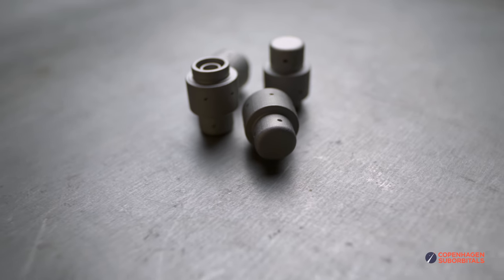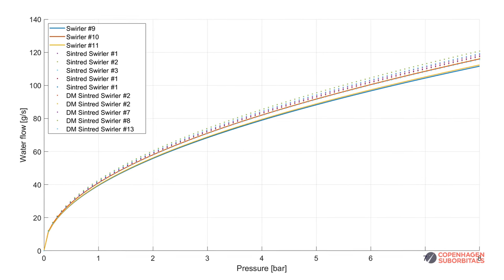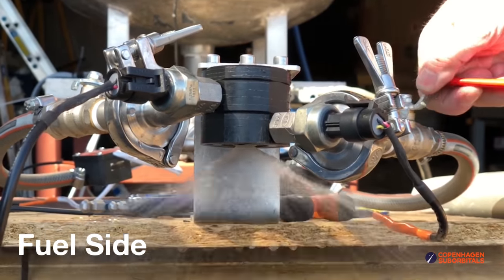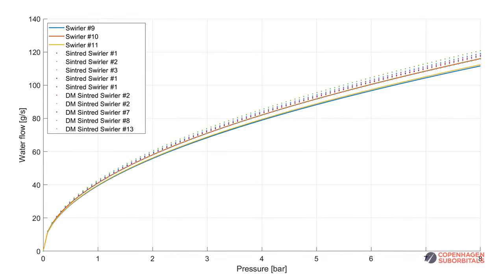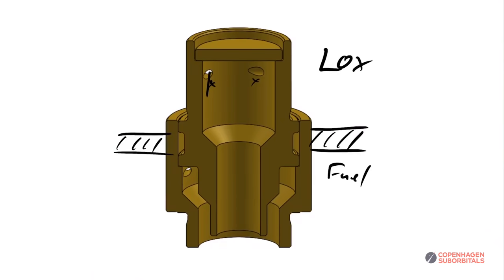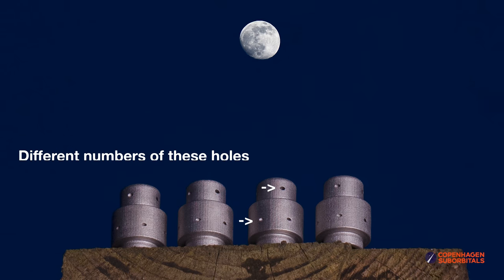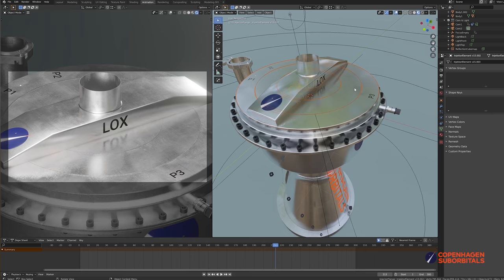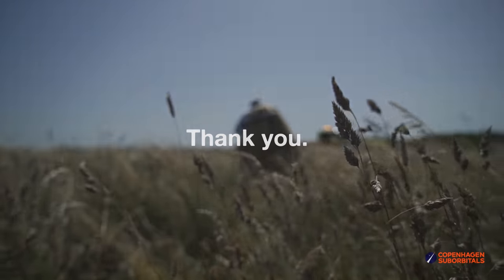Rocket Fuel Injectors: Machining vs 3D Printing